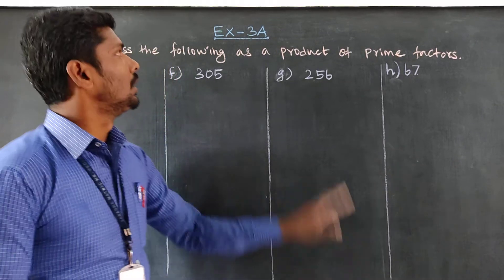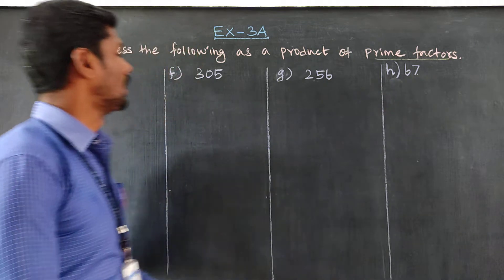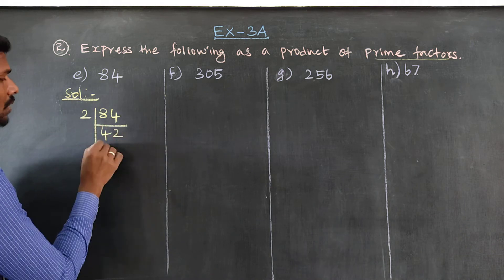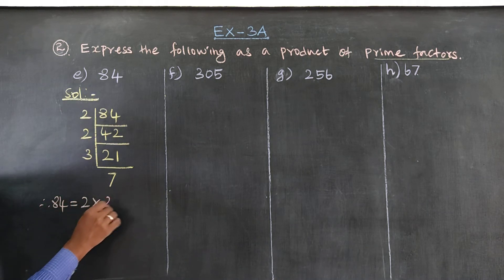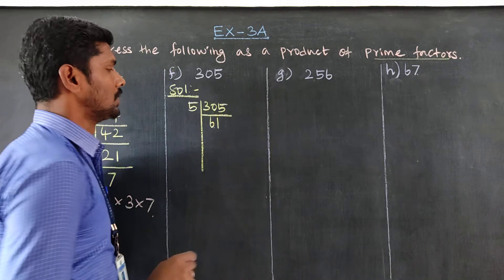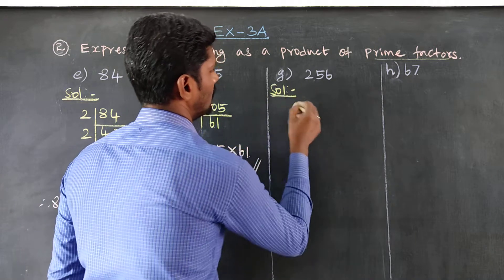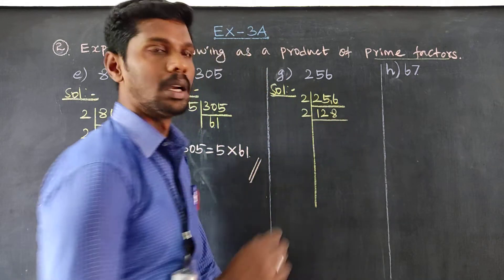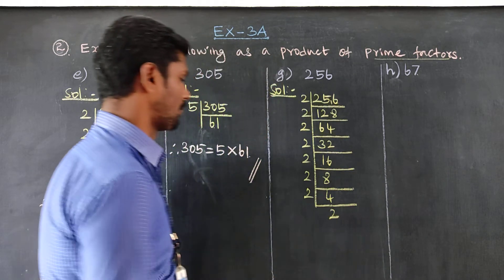Exercise 3A Question 2 e,f,g,h Oxford Class 6 Mathematics